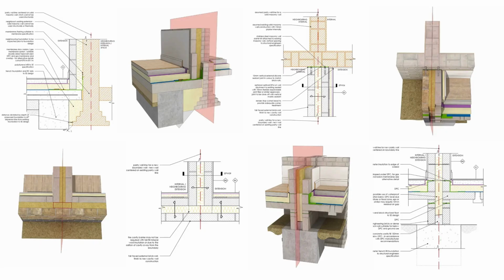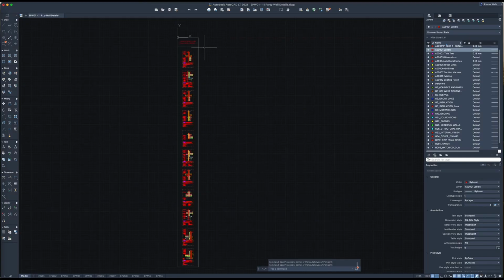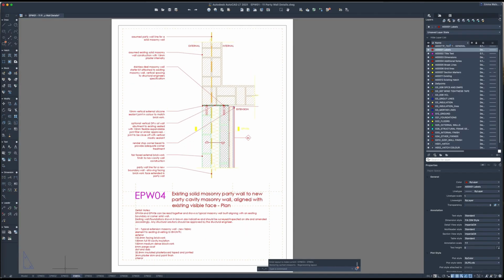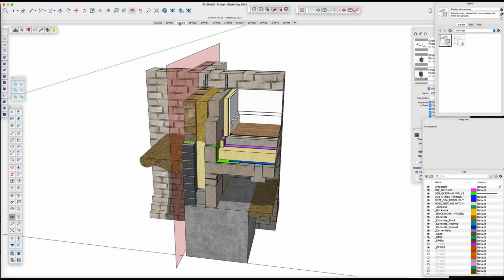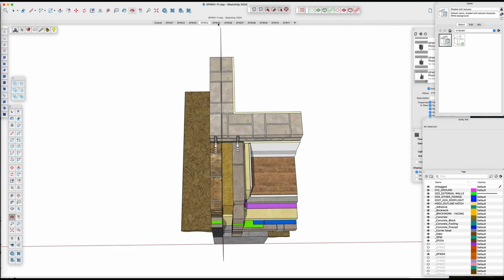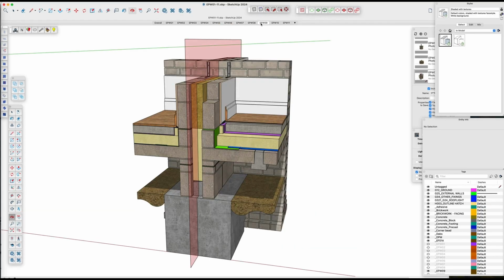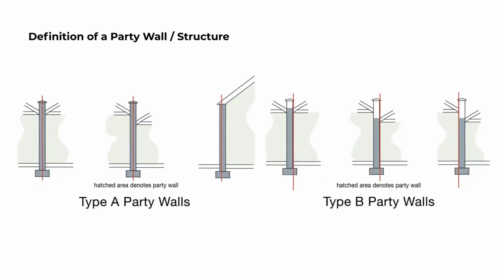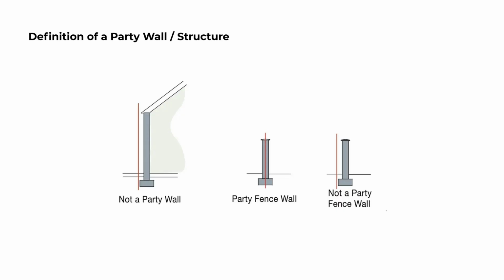Party Wall Details and Party Wall Act Guide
This video features the Party Wall detail set from the Detail Library.

It explores construction junctions and boundary wall conditions for extensions, including cavity masonry party walls, offset wall alignments, and corner returns.

We also share key points from our Party Wall Act guide, explaining when the Act applies, how to serve notice, and what to consider in your detailing for fire, sound and thermal performance.

About the Detail Library
The Detail Library is the largest UK database of fully resolved construction details for architects and designers. All details are fully editable, featuring a variety of construction methods and options. Our membership offers free access to hundreds of construction details in 2D CAD and Revit, and 3D SketchUp.
Join the Detail Library for full access to hundreds of editable details in CAD, Revit, and SketchUp: